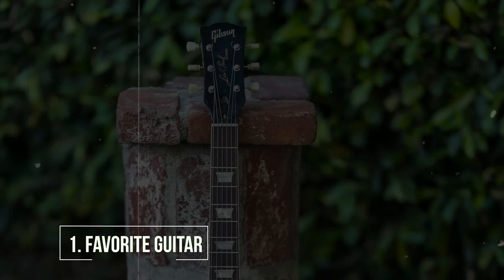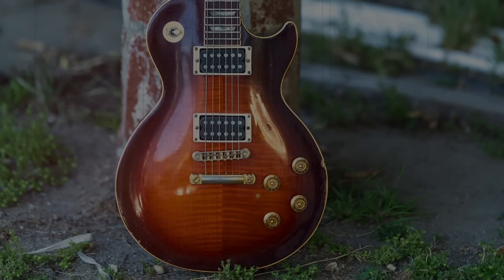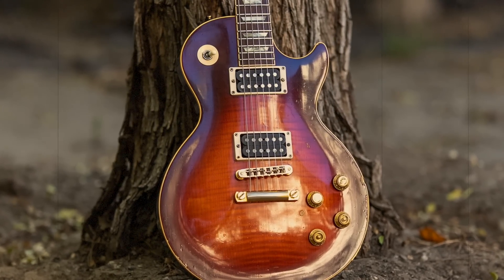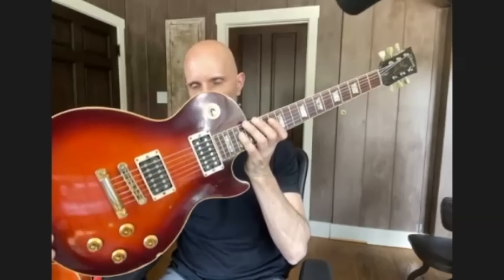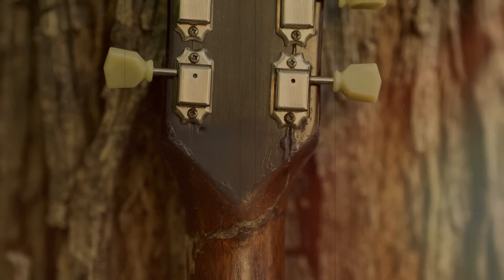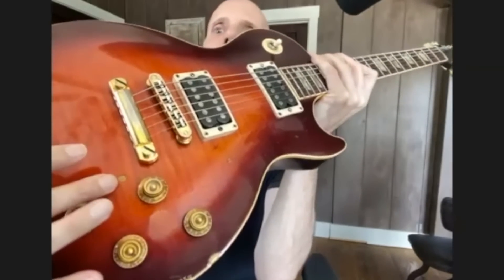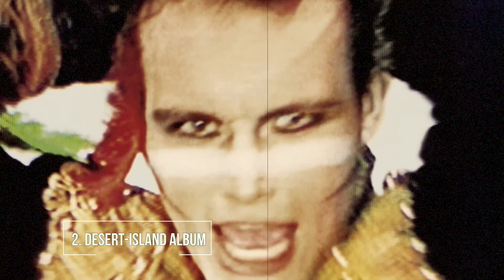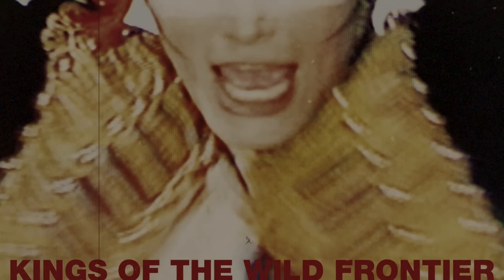Billy Howerdel on Going Through 137 Les Pauls to Find “The One” | The Big 5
Plus, the A Perfect Circle guitarist on how tech-ing for Nine Inch Nails was like “going to work in a flamethrower factory.”